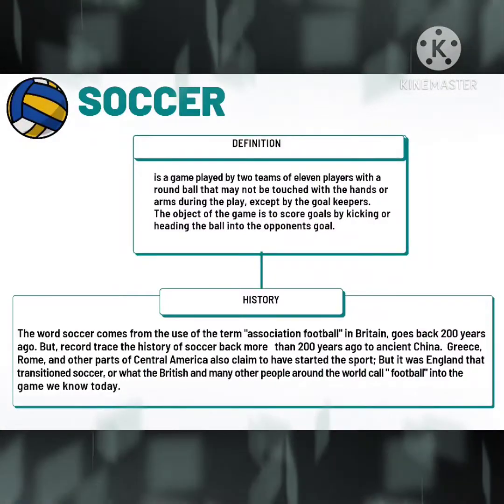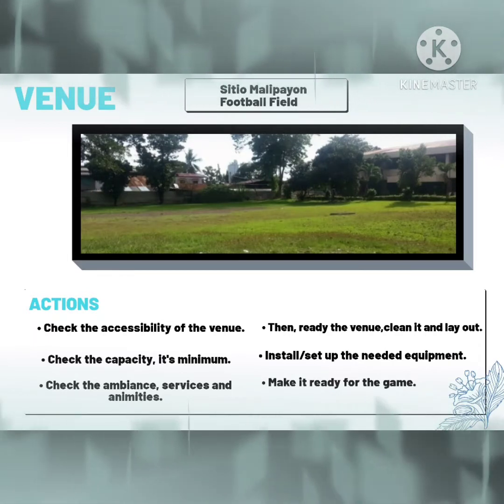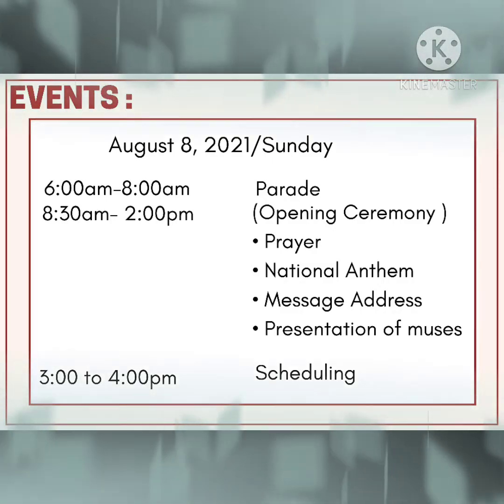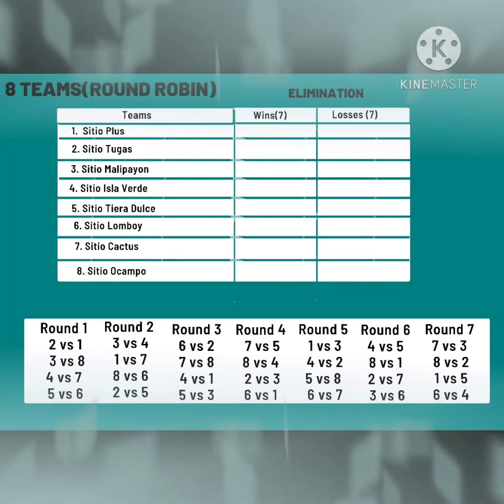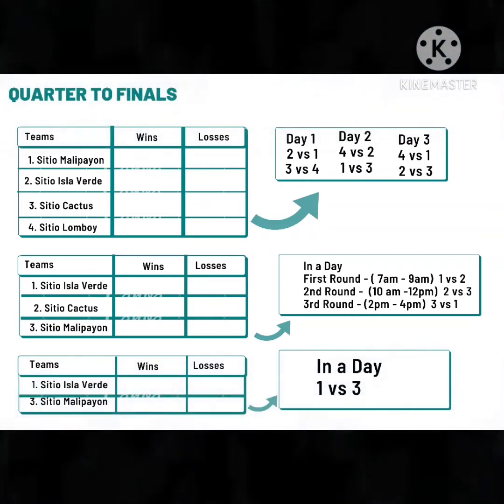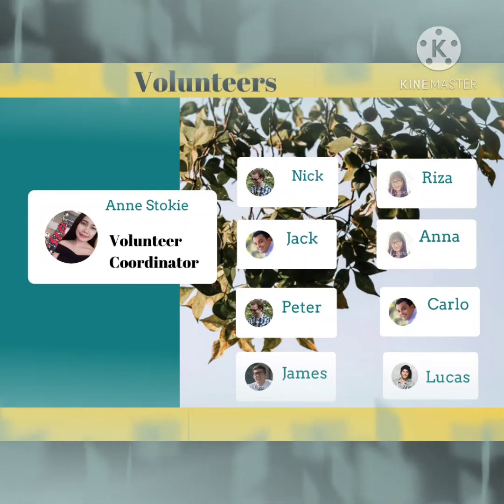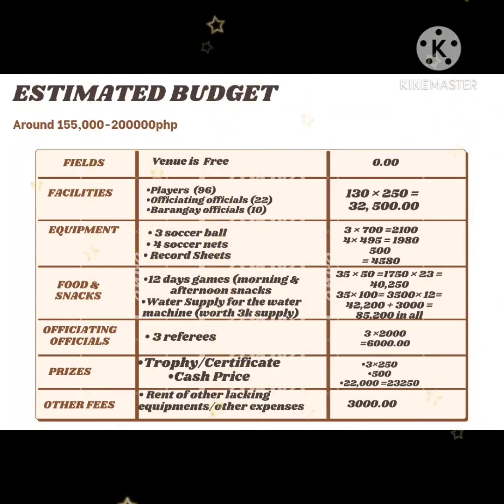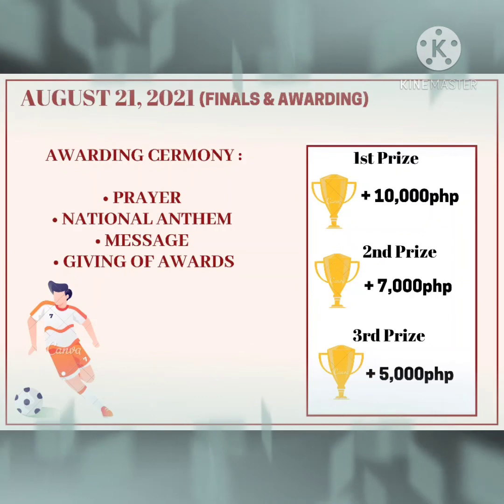Making My Own Sports Tournament|How to make a sports tournament| A soccer tournament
Presentation on the making of a tournament, assigned to the sport soccer.

I hope you will learn something with my video 😘